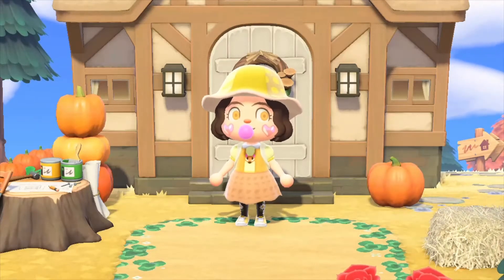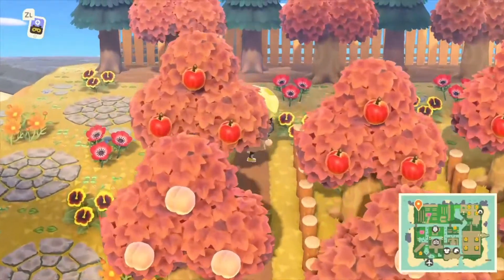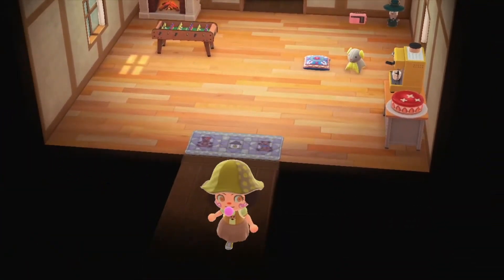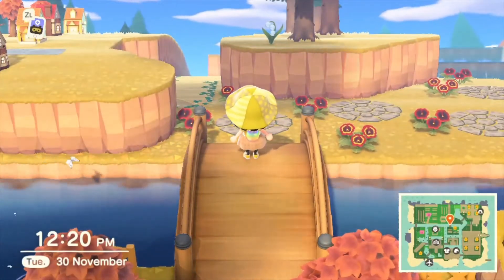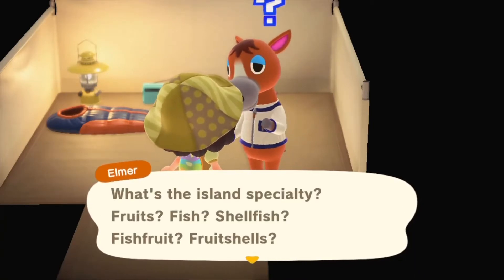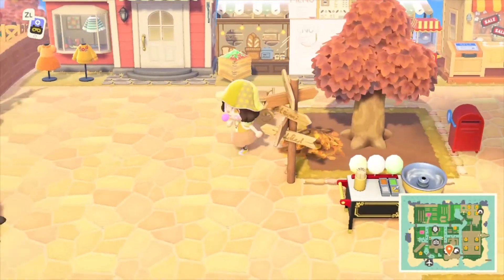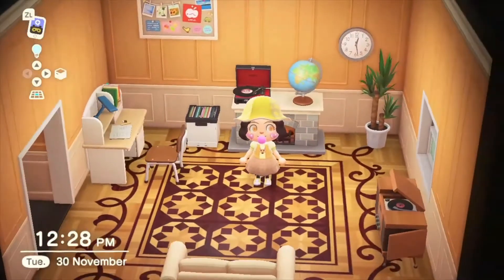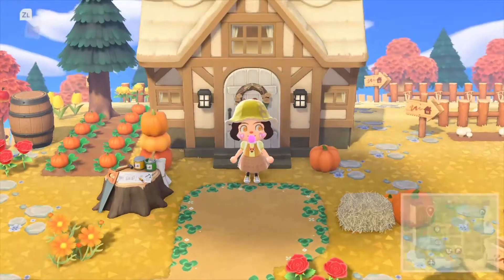5-Star Island ACNH Tour, Dream Address Release + Saying Goodbye to Evermore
The day has finally arrived! I have finally finished my Autumncore animal crossing island, Evermore. Today i am taking you on a tour of my 5-star island before I reset.